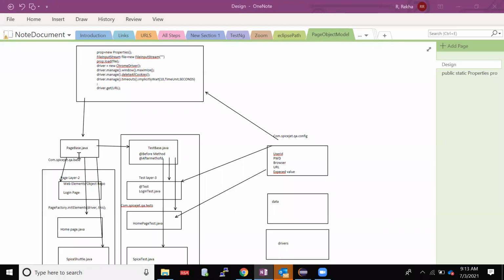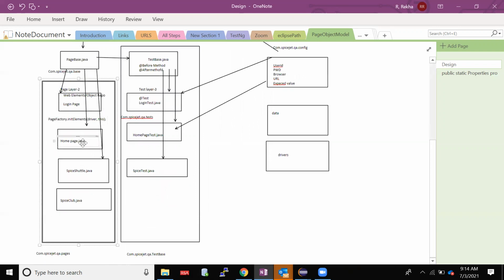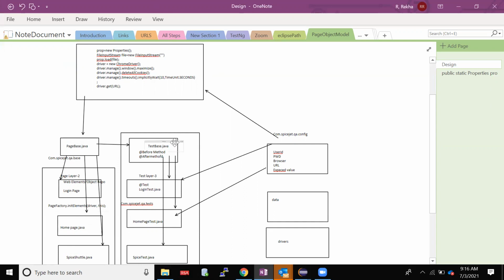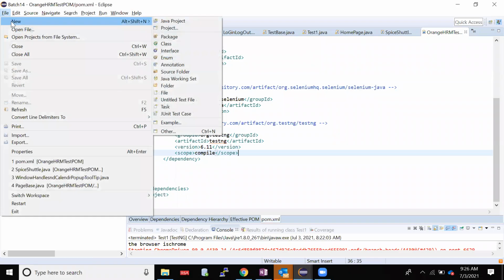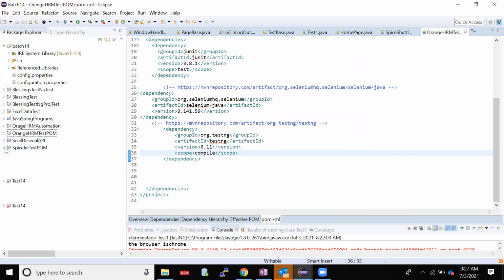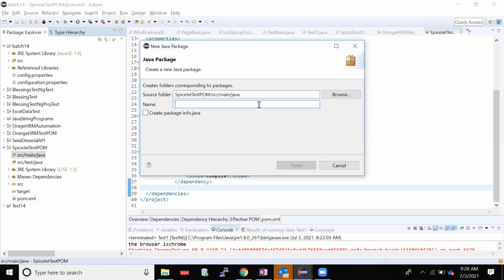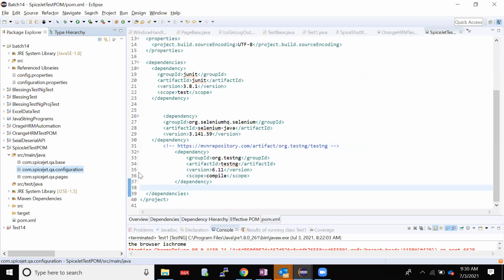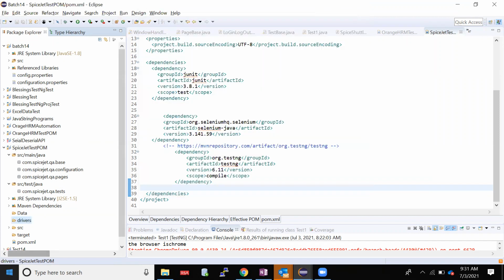Page Object Model Framework Design #1.0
Framework Design